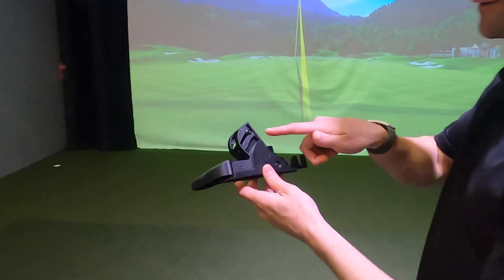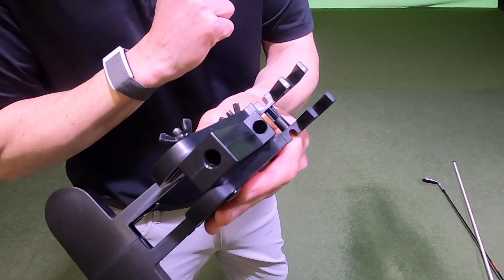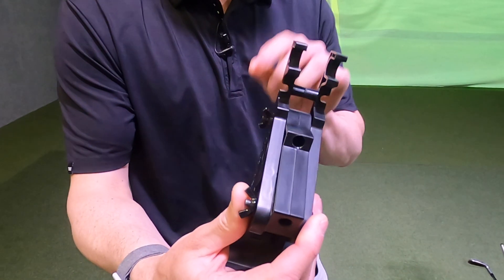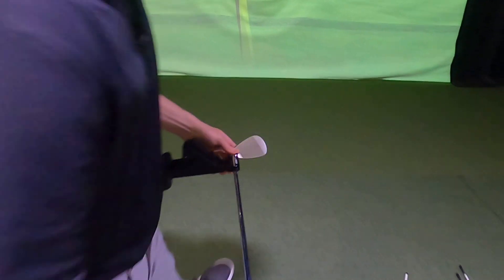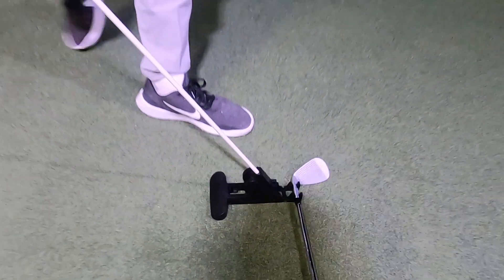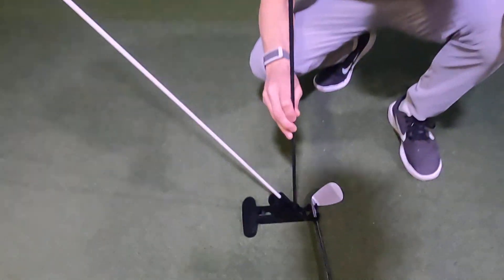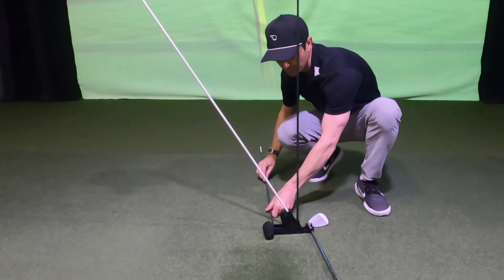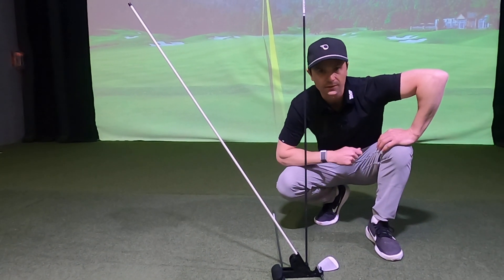How to Get Started with Pure Plane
This video helps you learn how to setup Pure Plane